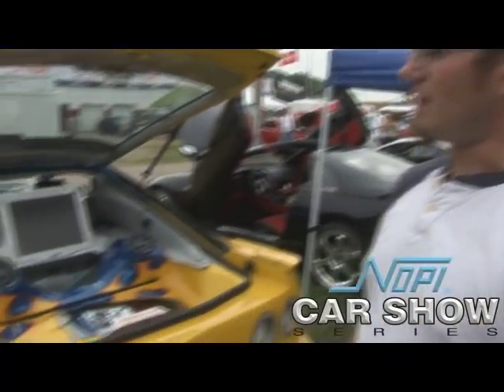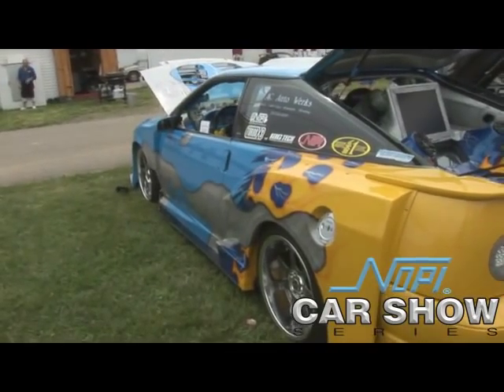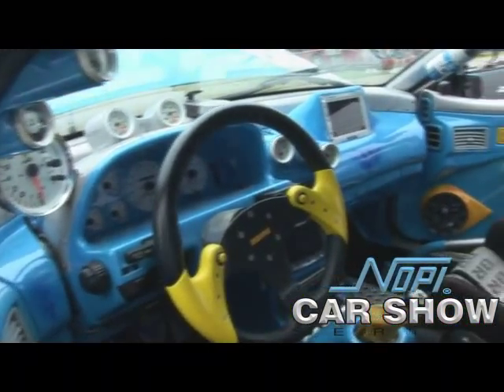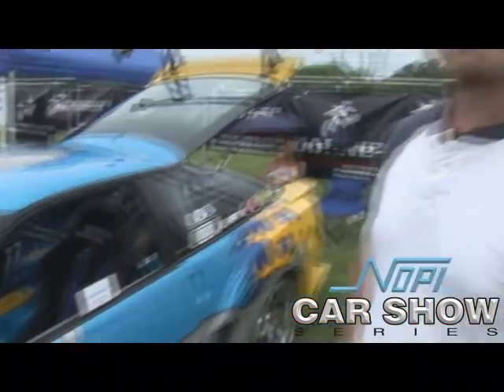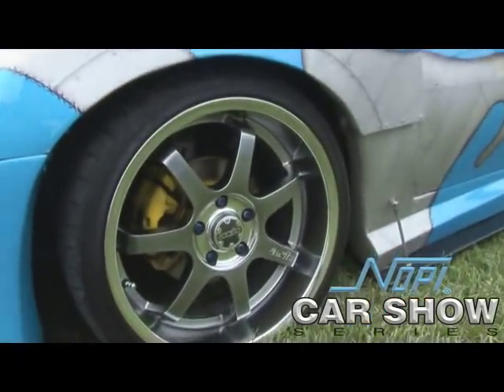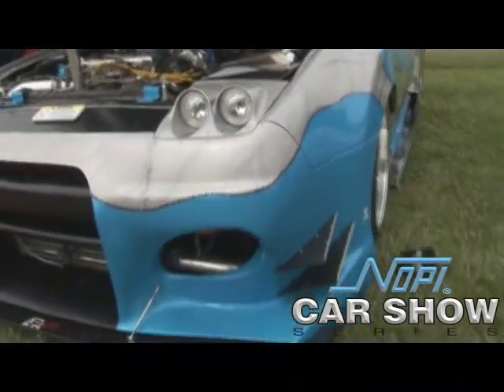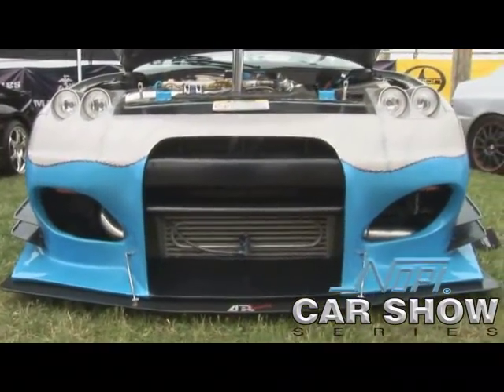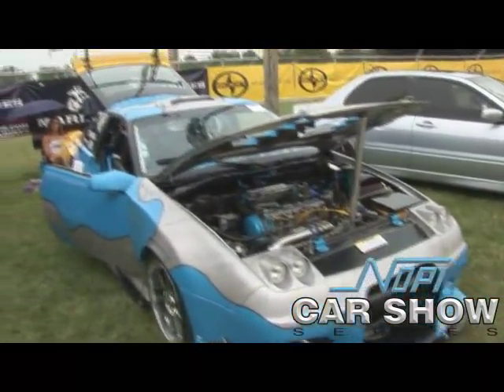NOPI COLUMBUS CAR SHOW ADAM CUTLER 1989 FORD PROBE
YOU'VE NEVER SEEN A PROBE LIKE THIS.
Hailing from Lansing, Mi Adam Cutlers 1989 Ford Probe